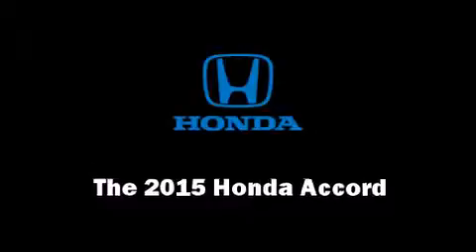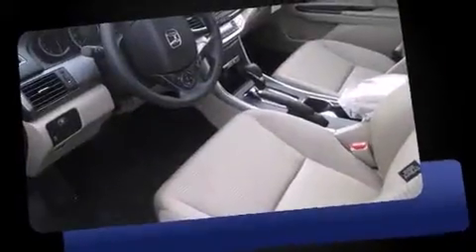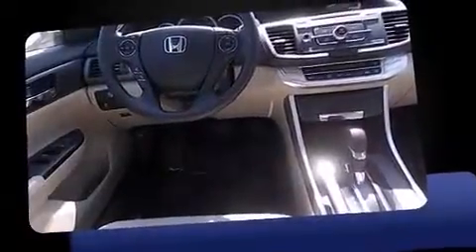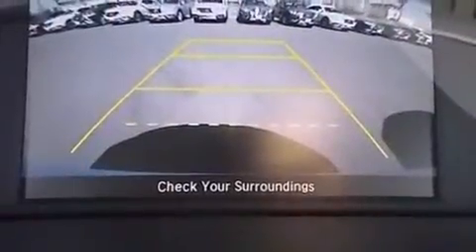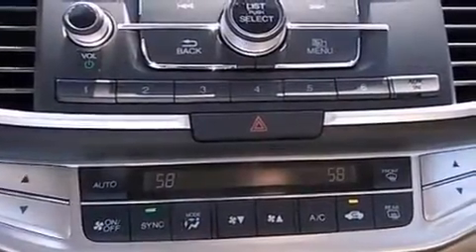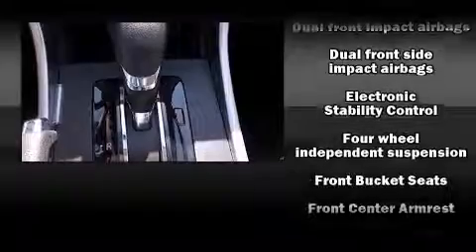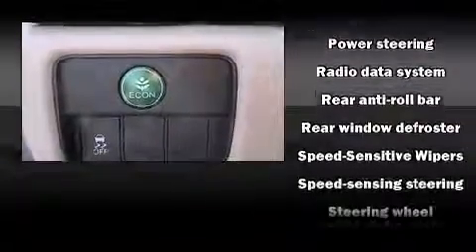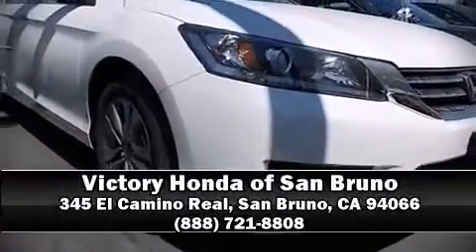2015 Honda Accord LX in San Bruno, CA 94066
The 2015 Honda Accord. This 4 door, 5 passenger sedan leads among competitors in its segment. Under the hood you'll find a 4 cylinder engine with more than 170 horsepower, and for added security, dynamic Stability Control supplements the drivetrain. It distinguishes itself from the competition with features such as: speed sensitive wipers, air conditioning, fully automatic headlights, power door mirrors, cruise control, an overhead console, and remote keyless entry. Audio features include a CD player with MP3 capability, steering wheel mounted audio controls, and 4 speakers, providing excellent sound throughout the cabin. Honda also prioritized safety and security with features such as: head curtain airbags, front SIDE impact airbags, traction control, brake assist, a security system, and 4 wheel disc brakes with ABS. This car was designed with safety in mind, allowing you to drive with even greater assurance. We have a skilled and knowledgeable sales staff with many years of experience satisfying our customers needs. We'd be happy to answer any questions that you may have. We are here to help you.